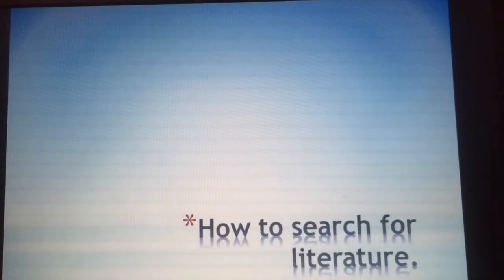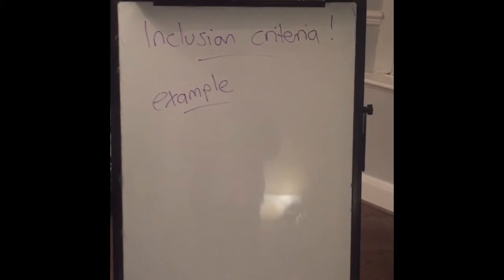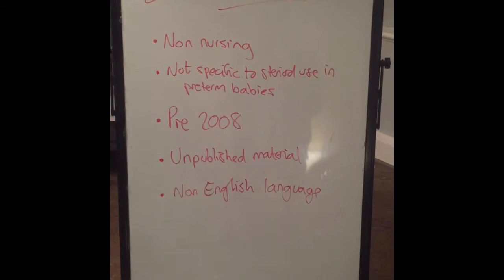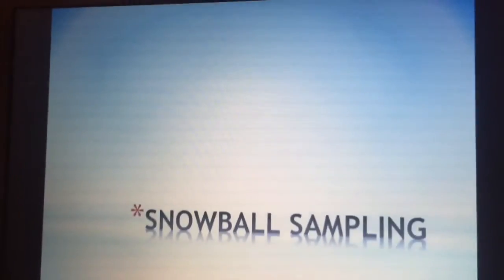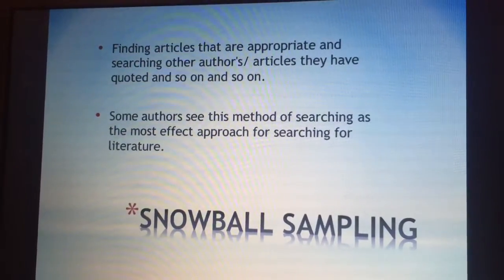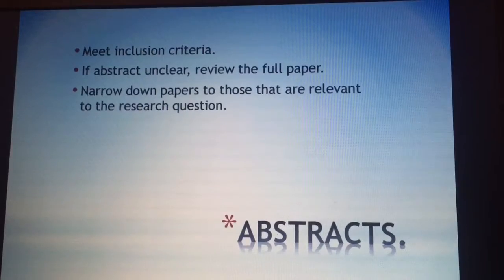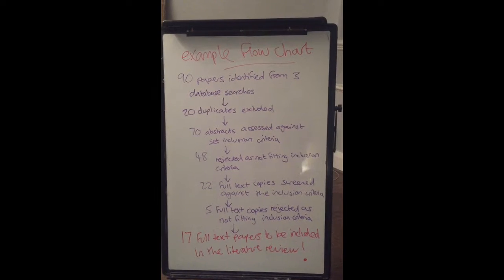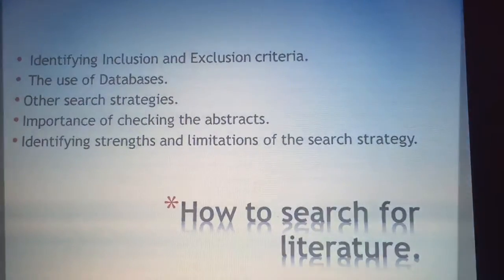Systematic Review In Nursing